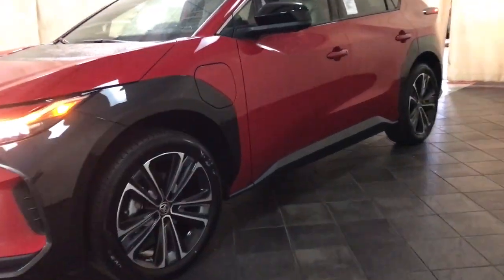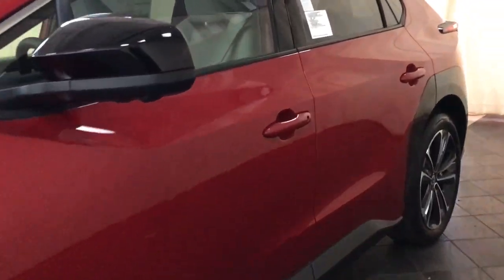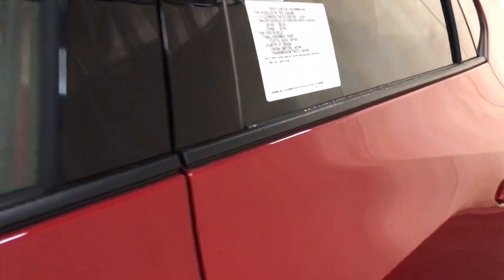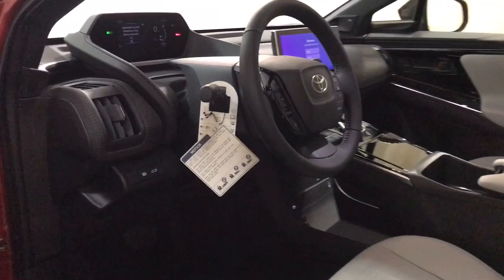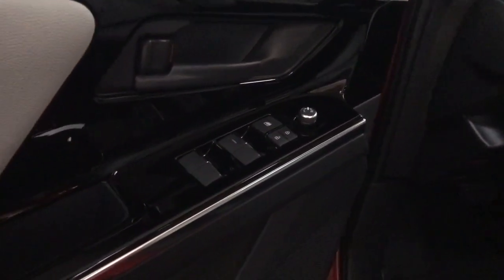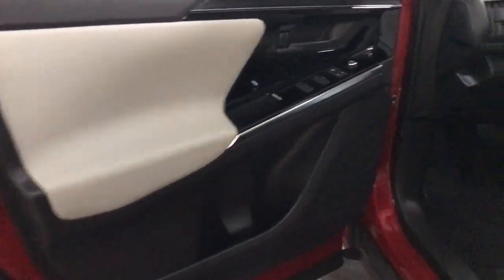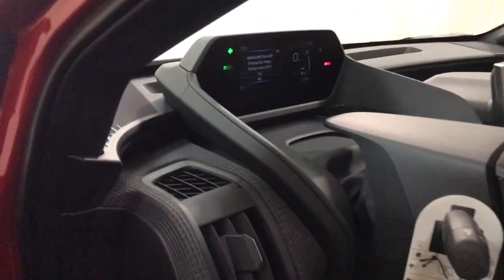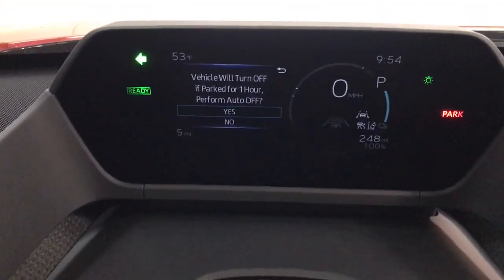2023 Toyota bZ4X Des Plaines, Elmhurst, Schaumburg, Chicago, Naperville, IL T60614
Supersonic Red New 2023 Toyota bZ4X Limited available in Des Plaines, Illinois at Bredemann Toyota. Servicing the Elmhurst, Schaumburg, Chicago, Naperville, IL area.

Bredemann Toyota
1301 W Dempster St

Buy with Confidence from Bredemann Toyota! A Toyota Dealer since 1976, we take great pride in our dedication to providing the highest level of service for our customers. The Bredemanns have been serving Chicagoland since 1912 - come find out why! We are A+ rated by the Illinois Better Business Bureau, have a huge inventory of new and quality pre-owned vehicles, and offer extended service hours and free new model Toyota service loaners for your convenience. Our service lounge has a quiet room, free wi-fi and refreshments. Our goal is to make your sales and service experiences with us simple and pleasant! Discounted price shown includes the largest available Toyota manufacturer rebates/incentives and Bredemann discounts which are subject to change without notice. Every buyer qualifies for our lowest advertised price. Estimated monthly payment will vary depending on down payment and/or value of trade. Actual value of trade will be determined upon full vehicle inspection. While every reasonable effort is made to ensure the accuracy of this data, dealer is not responsible for any errors/omissions which may occur. Please verify all information with dealer sales representative. All prices/payments with approved credit plus tax, title, license/registration and $347.26 documentary fee.